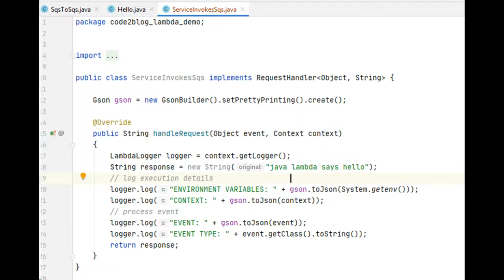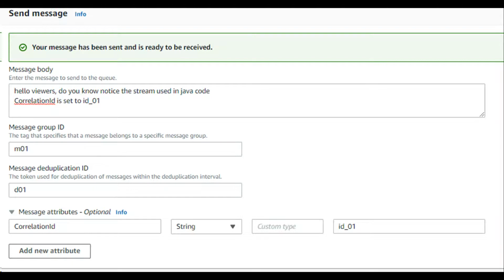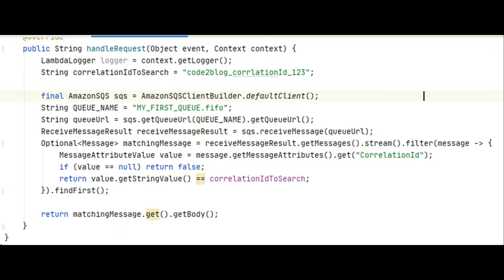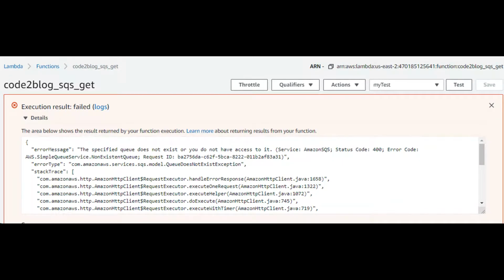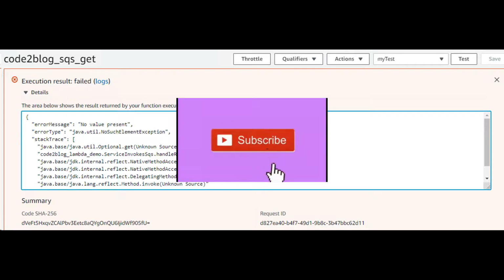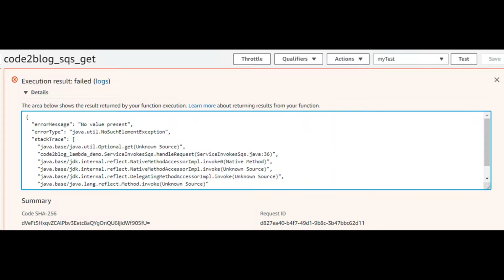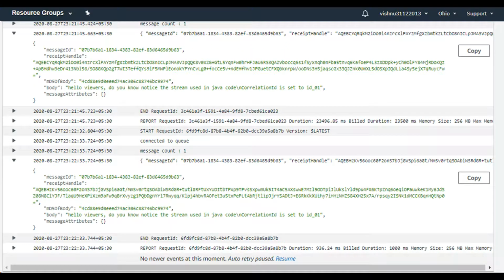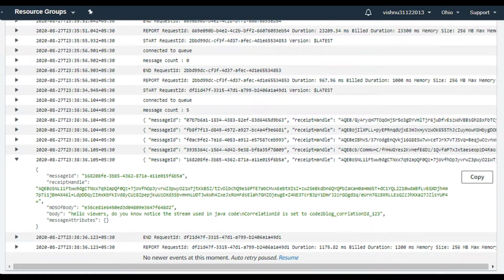aws - mq get node using sqs (part 1) - Amazon Web Services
Let's learn aws
aws training, amazon web services, lambda

My last video was on mq get node in iib. Todays video will demo the same functionality using aws sqs
Related content: